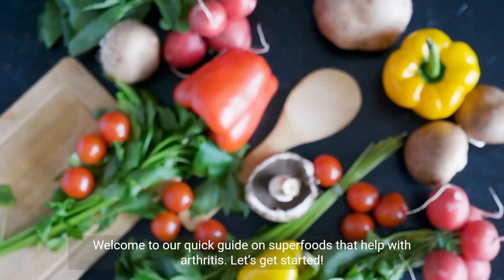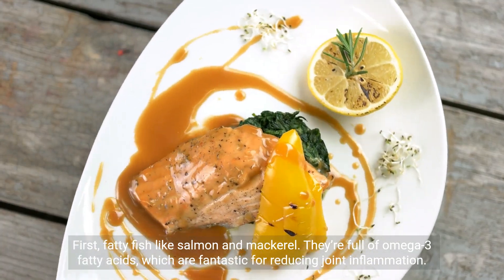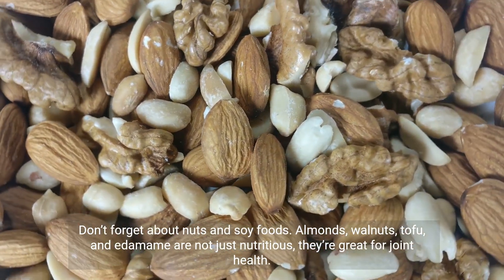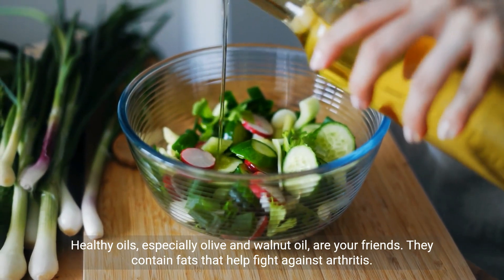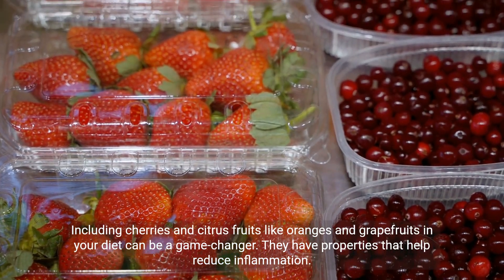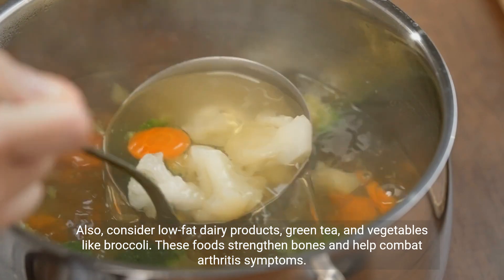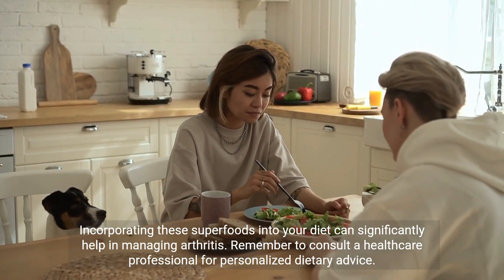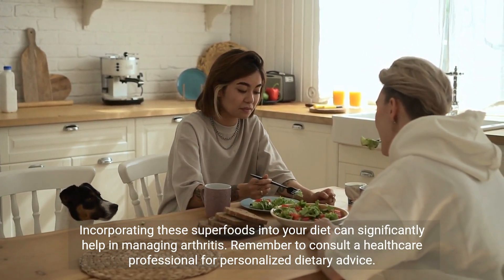Superfoods for arthritis@BrainyBlink